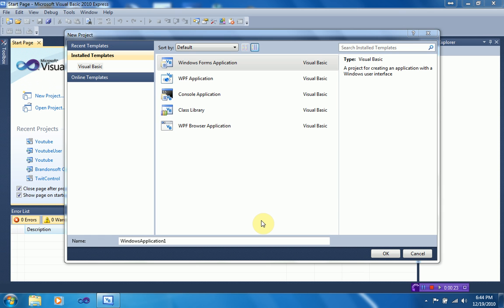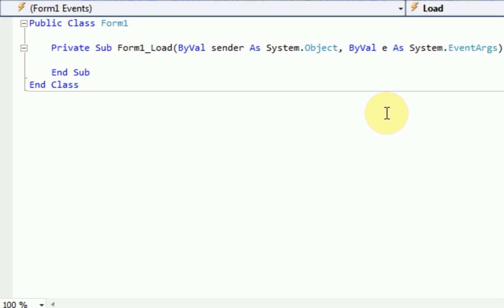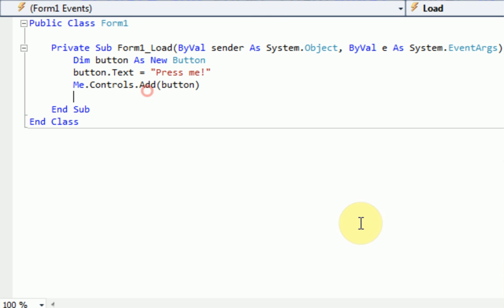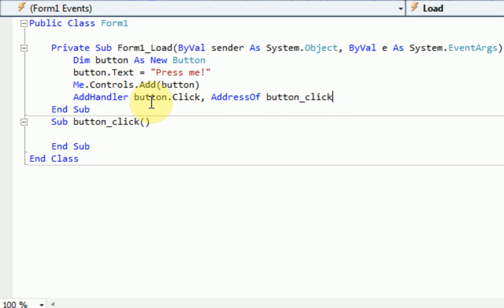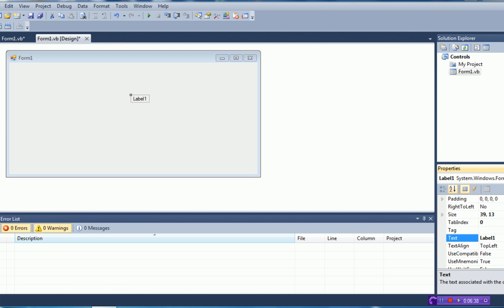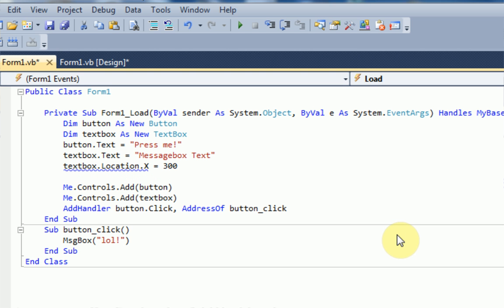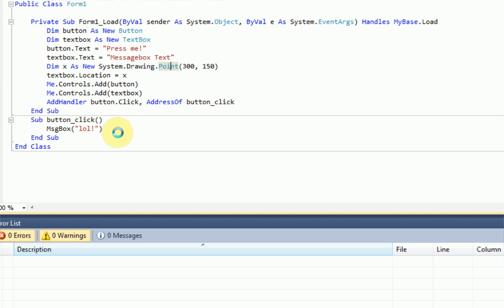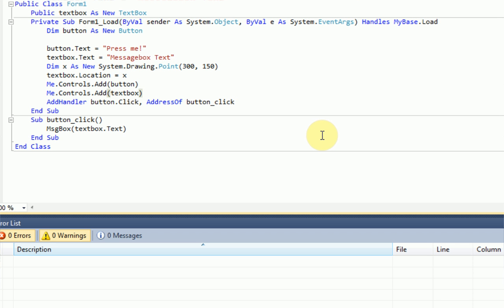Visual Basic 2010/2008 : How to add controls to your form without the form designer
Ever wondered how to create new controls and add them to your form, without physically adding them to your form? Well now you can!